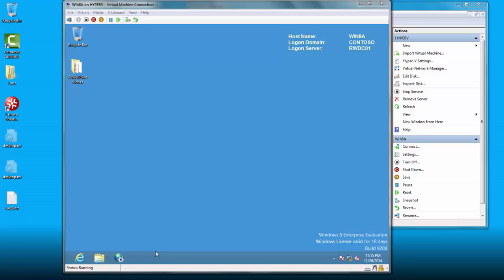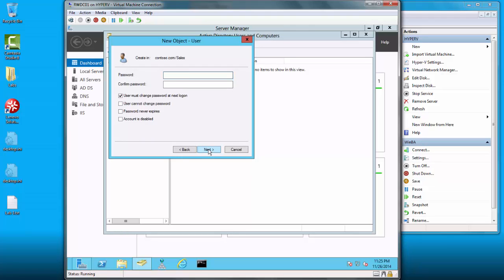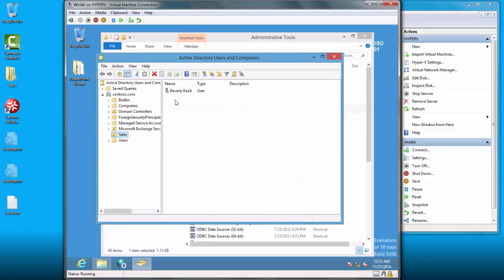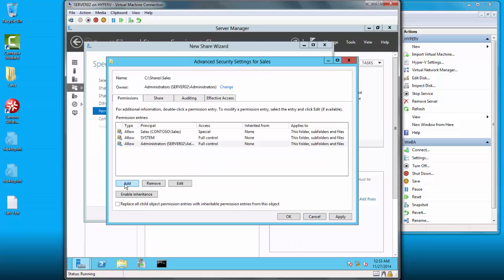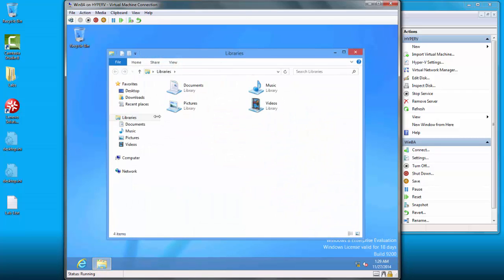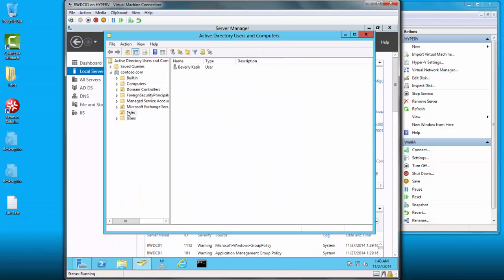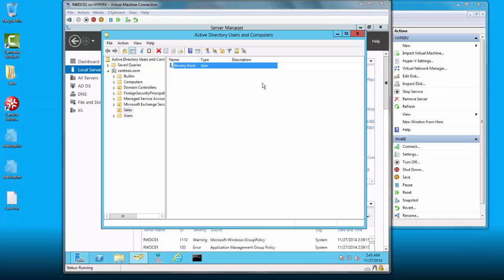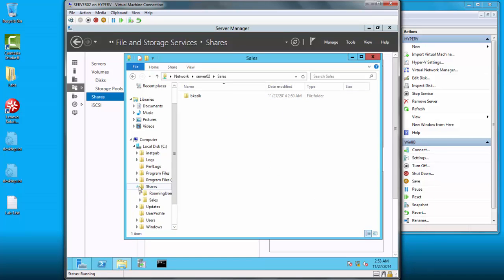Lab 04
Lab 04 Solution Video